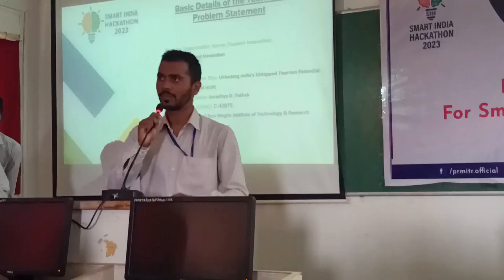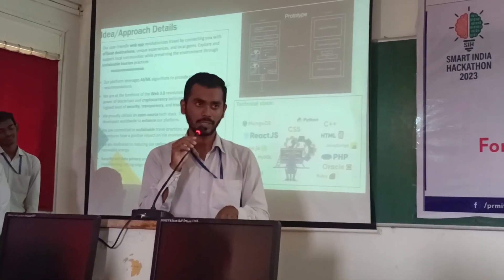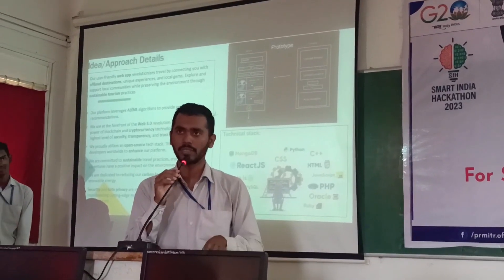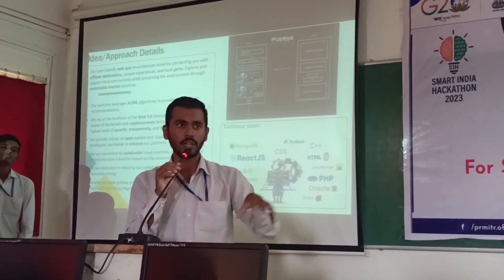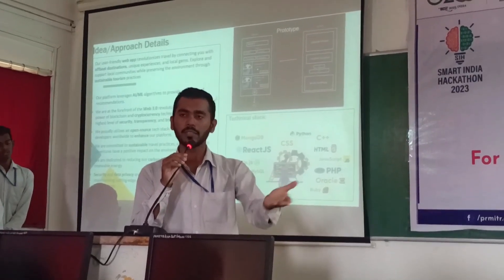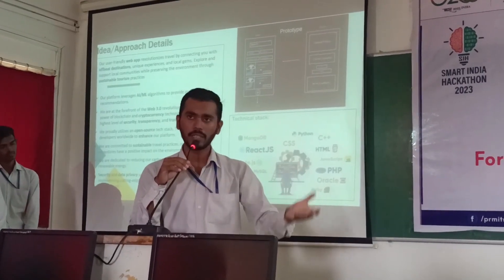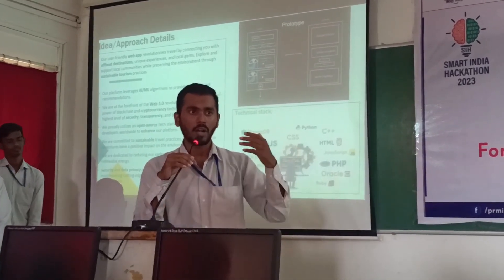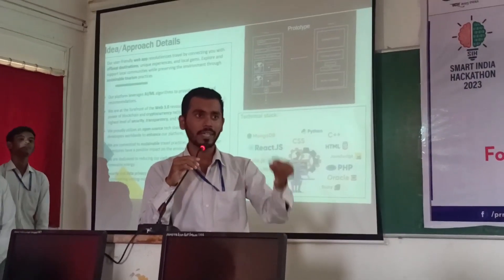My Smart India Hackathon 2023 Journey: From Participant to Presenter - Internal Hackathon Insights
Title: My Smart India Hackathon 2023 Journey: From Participant to Presenter - Internal Hackathon Insights

In this video, join me on my exciting journey through the Smart India Hackathon 2023 as I share my first-time experience as a participant. While I may not have won, I gained invaluable insights and knowledge during this incredible event. I'll take you through all the steps I followed, the challenges I encountered, and the lessons I learned along the way.

Additionally, I'll be showcasing the presentation video I created for the internal hackathon, giving you a glimpse of the innovative ideas we developed. Join me in celebrating the spirit of innovation, collaboration, and learning in the world of hackathons. Whether you're a fellow hackathon enthusiast or simply curious about the experience, this video has something for everyone.

I AM VERY GREATFULL TO YOU , THANK YOU SO MUCH.